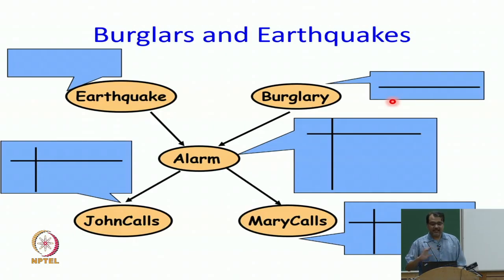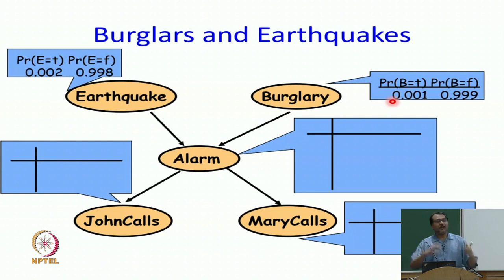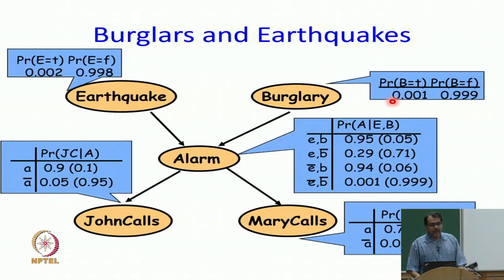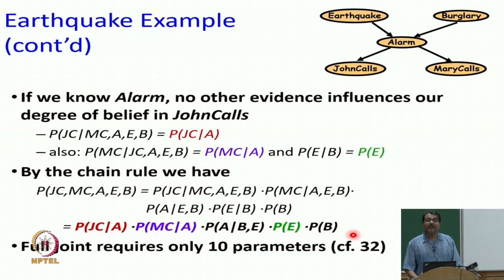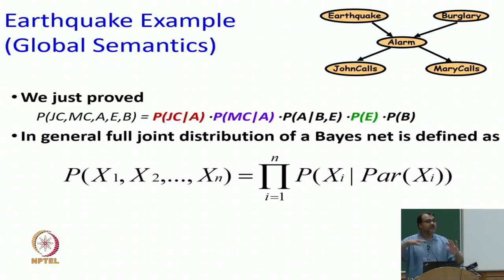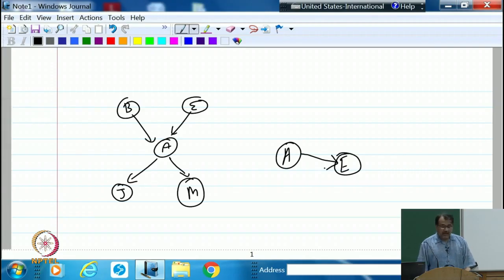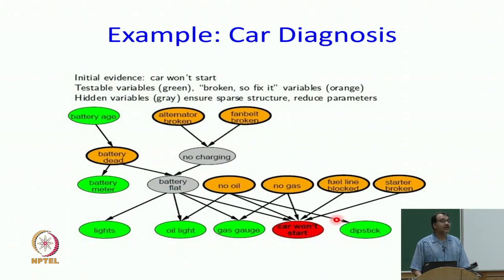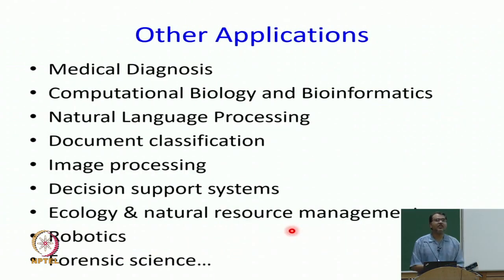Bayesian Networks: Factoriziation | Week 8 lecture 5 | by Prof. Mausam